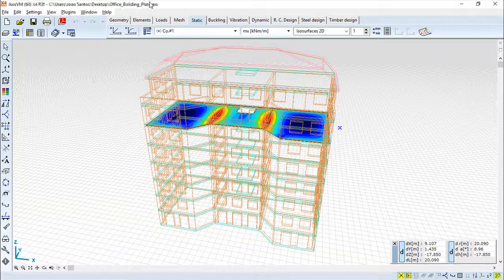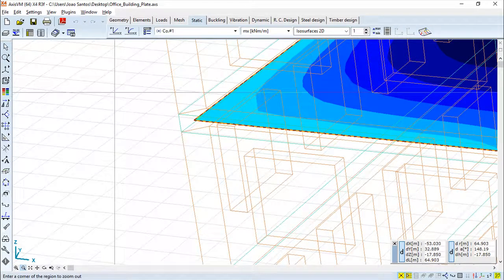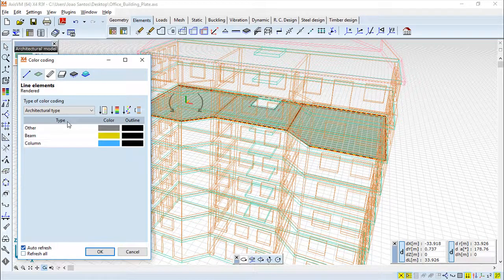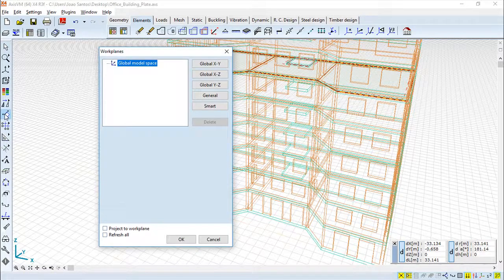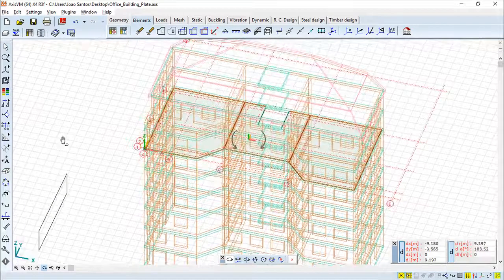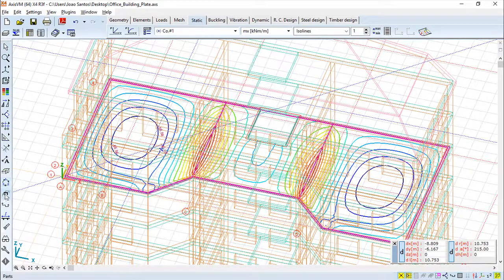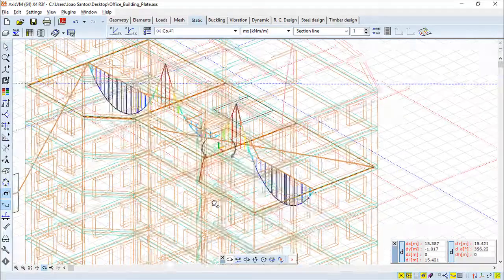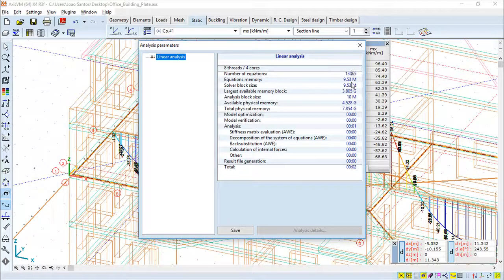AxisVM x4 English - Lesson 13/49 - Icon Toolbar